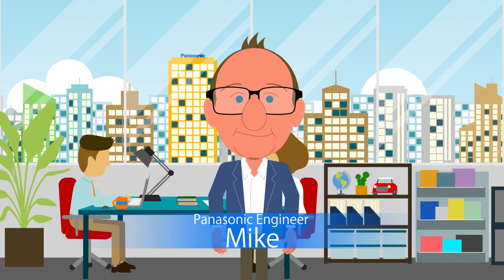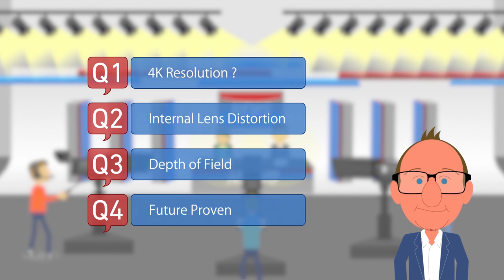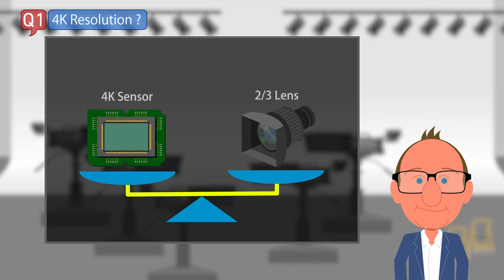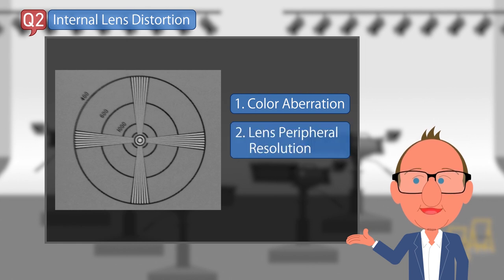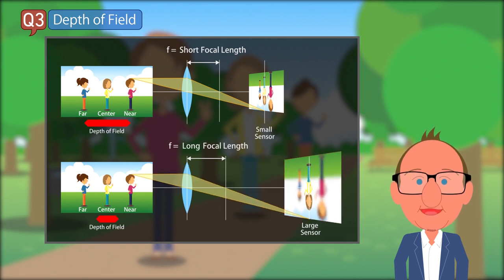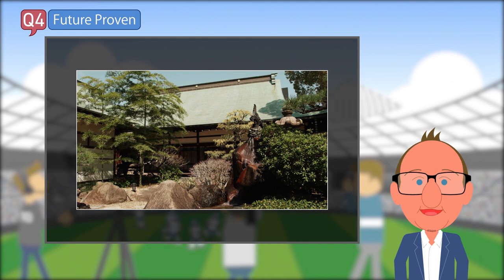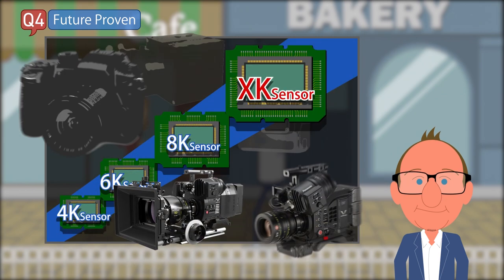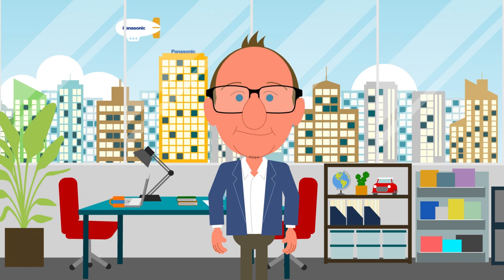4K Large Single Sensor vol.2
Panasonic  4K Studio Camera using Large Single Sensor and Internal Expansion Lens technology .